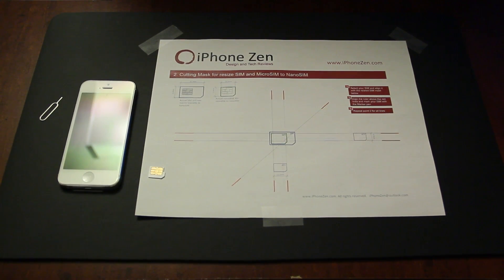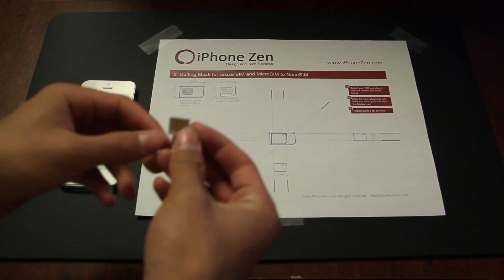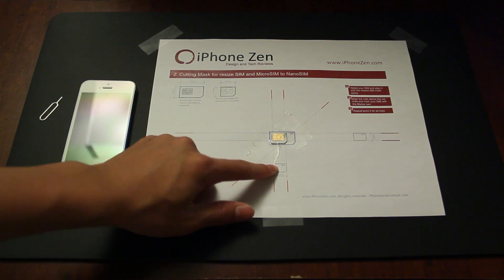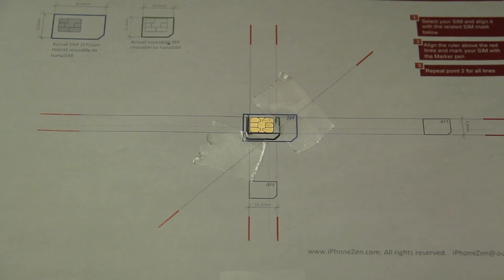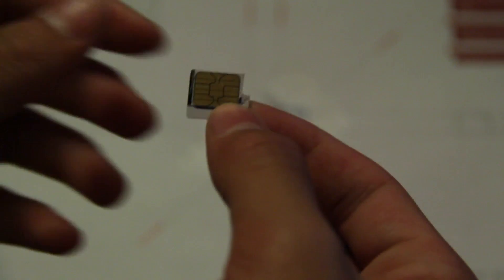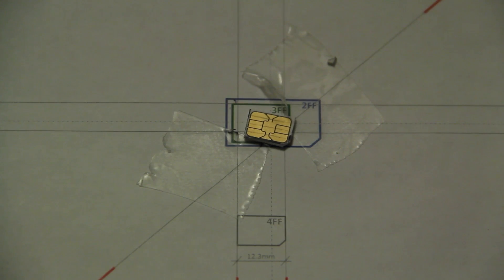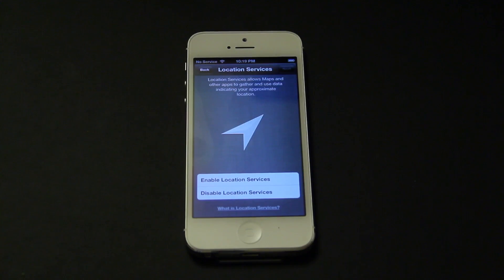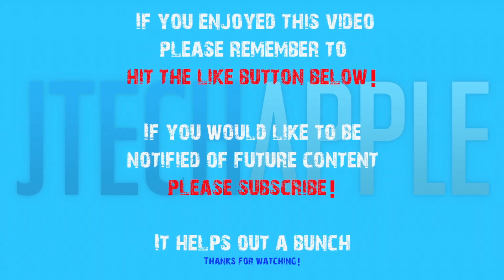iPhone 5: How To Convert Micro SIM Card into Nano SIM Card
A tutorial on how to cut your Micro Sim card into a Nano Sim card.